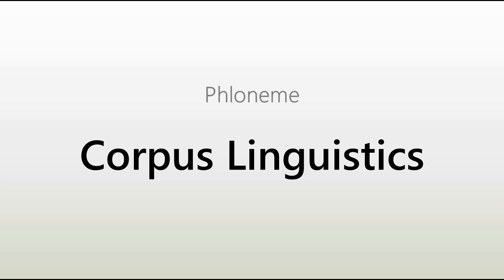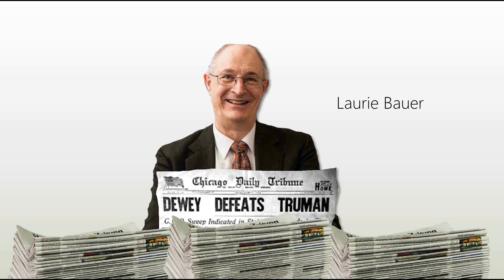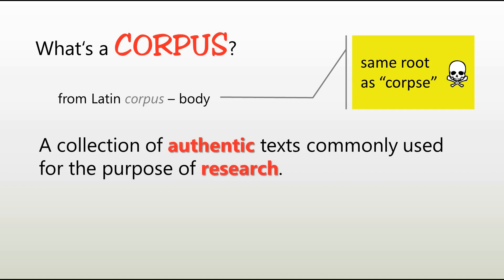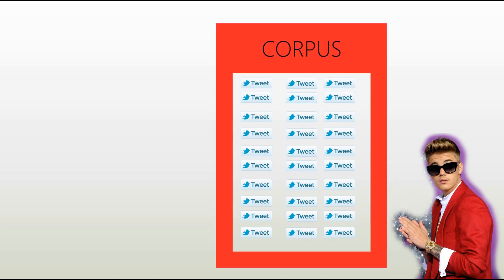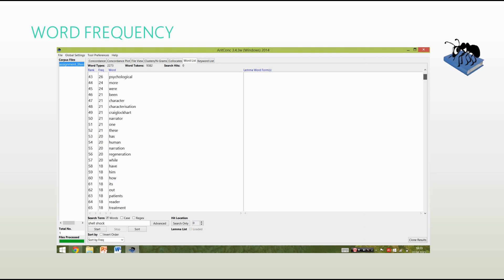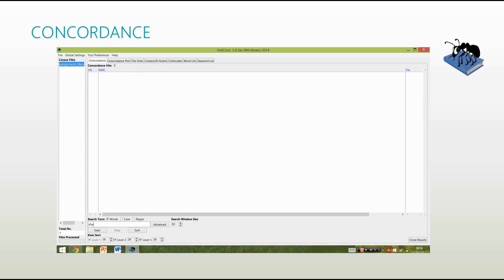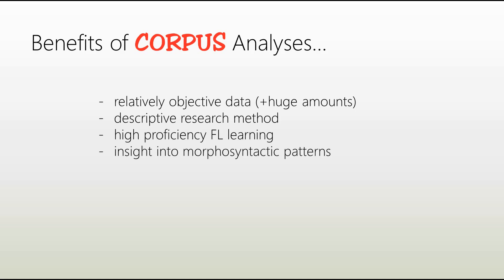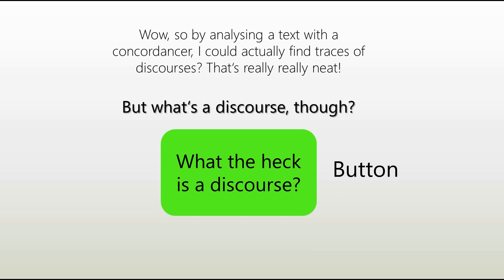Corpus Linguistics: The Basics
This is a short introduction to the idea of corpus linguistics, which should help you understand what a corpus is and what it can be used for.